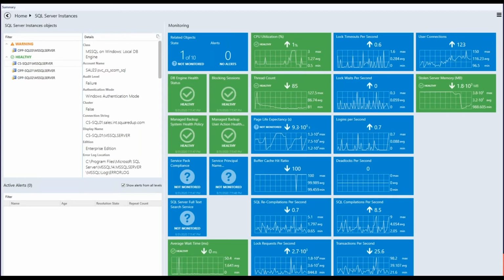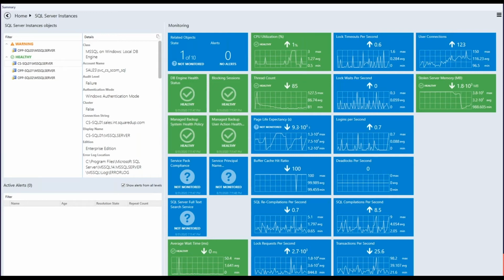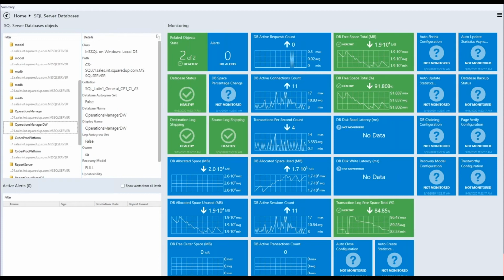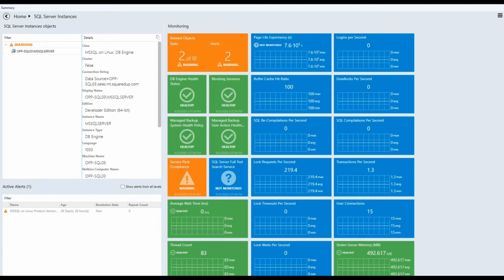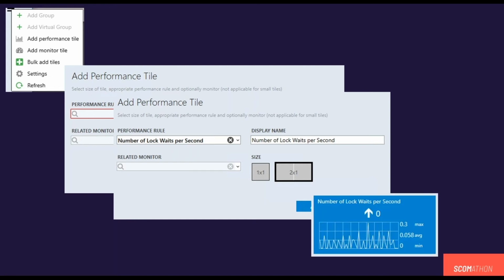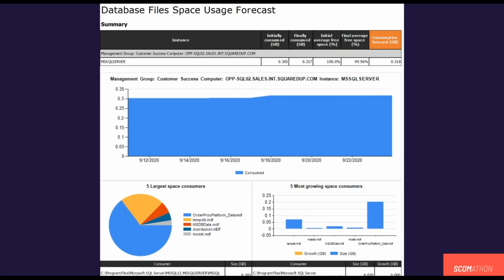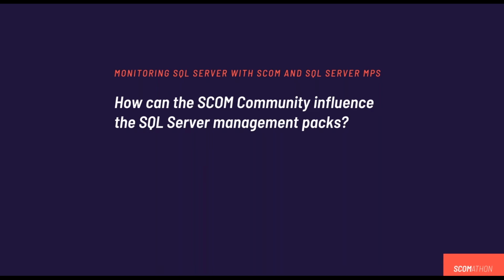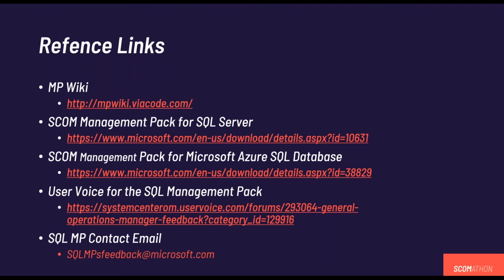Coffee Break: Monitoring SQL Server with SCOM and SQL Server MPs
In this month’s Coffee Break episode, we will be delving into SQL Server MPs. VIAcode’s CEO, Victor Mushkatin, and Team Lead, Alex Protsenko, will be joining SquaredUp’s Technical Evangelist, Shawn Williams, showcasing their SQL Server Management Pack, which provides a comprehensive SQL monitoring solution for SQL Server instances running on both Windows and Linux.